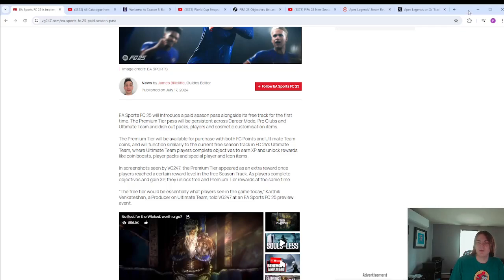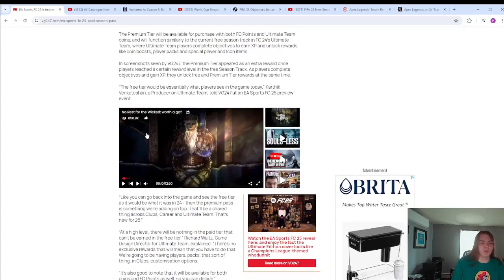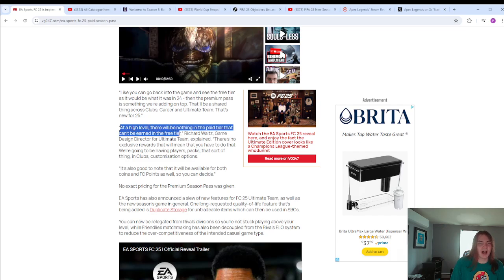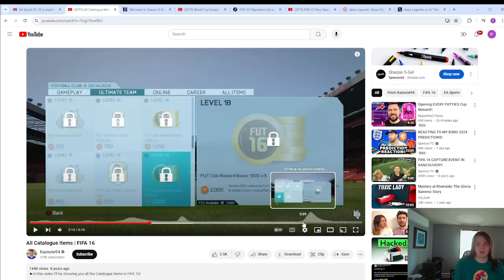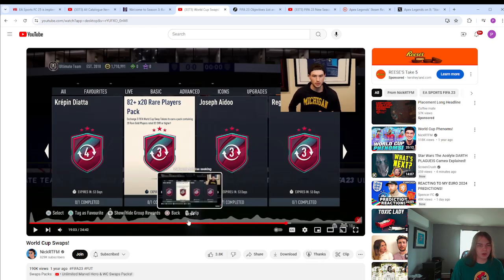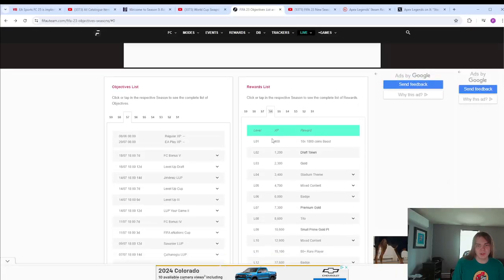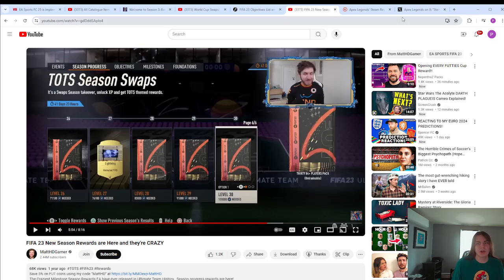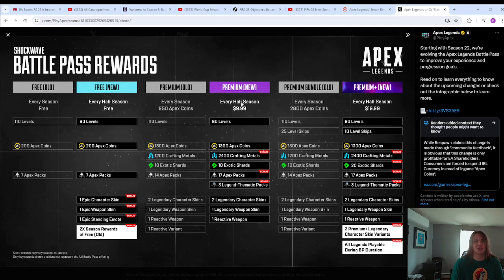The (potential) problems with FC25's new paid season pass...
Thank you EA Sports Vancouver Canada for this blessed new way to line andrew wilsons pockets.